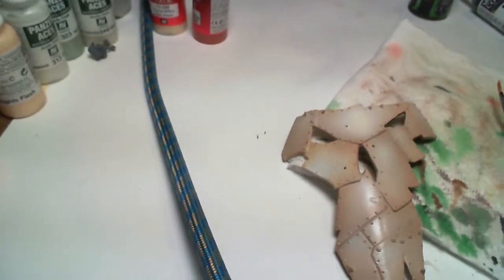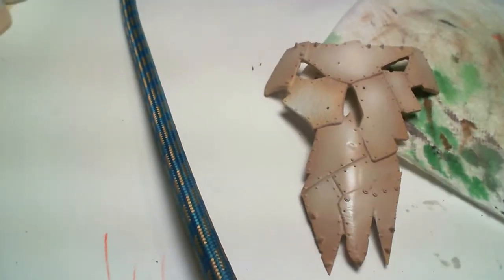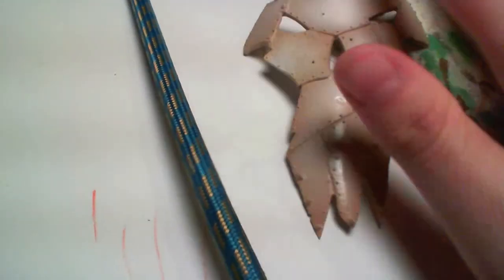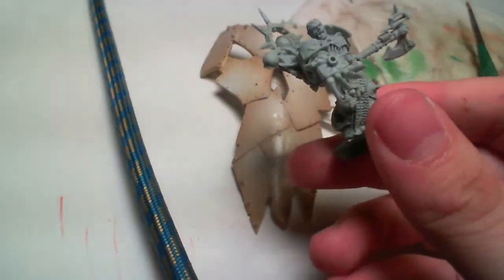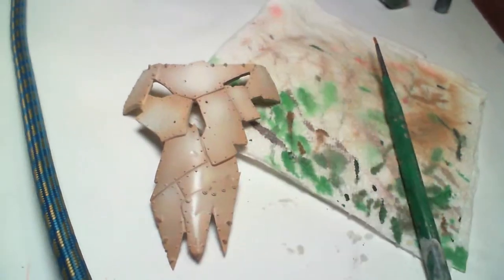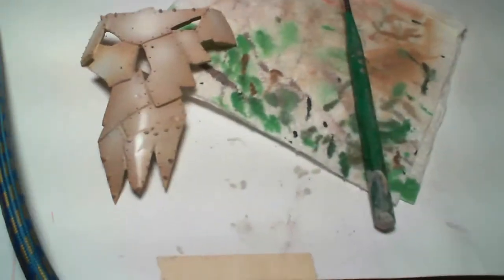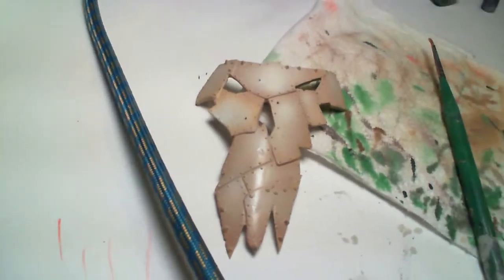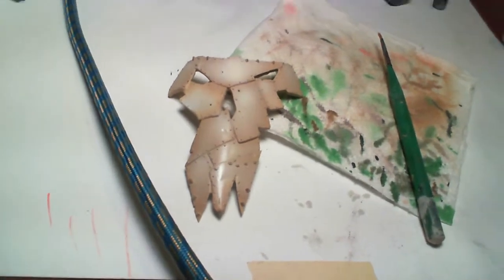Week 3 Update (And Future Stuffs)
Progress is going to pick up since now I can work with my airbrush. I want to thank the people at badger for helping me out. I also want to thank all of you for your subs and support.